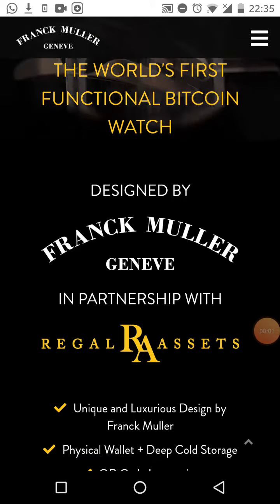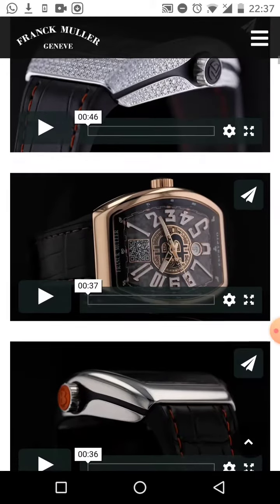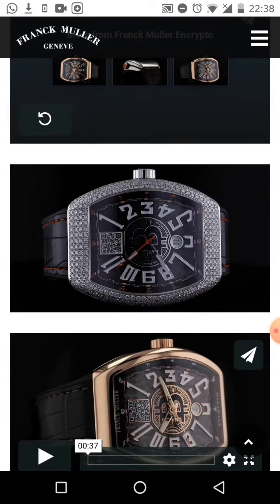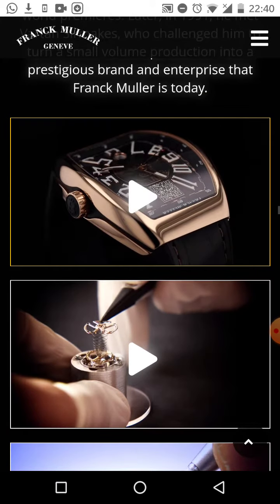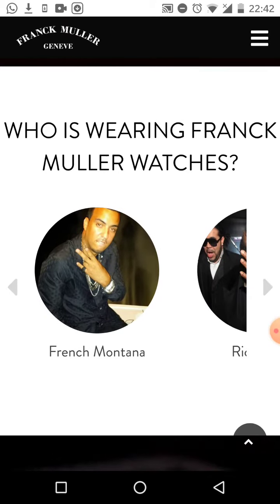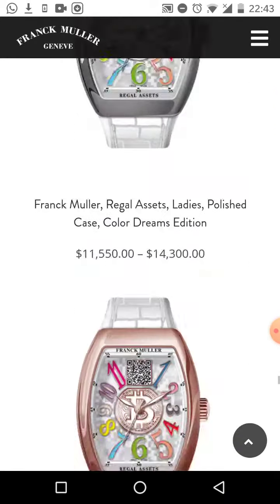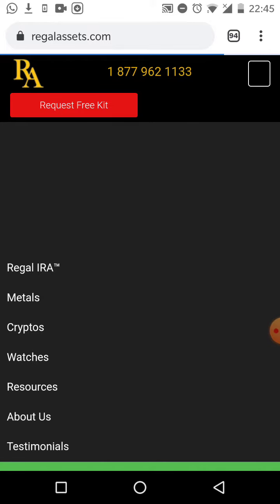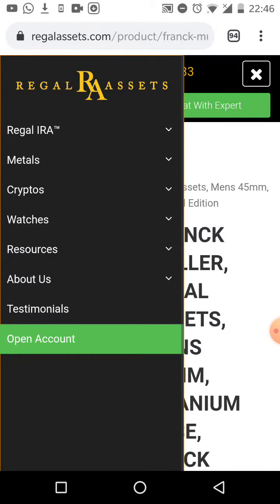Regal Assets - World's First Functional Bitcoin Watch ? Get Yours Now (RA Wealth Partners)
[$30,000+ PER DAY POTENTIAL]
Wealth Partners RA
This is ideal for financial advisors, affiliate marketers and other professionals who want to promote Financial products for individuals investment portfolios and retirement accounts whilst earning a competitive commission.

[$15,000+ A DAY INCOME POTENTIAL]
This Automated System TAS
Learn And Earn Upto $15000 Per Day Instantly From Your Laptop And Smartphone As A Reseller Of Premium Online Marketing Education, Coaching And Tools For All Niches Worldwide
($300 Minimum Entry)

ways to increase monthly income
ways to increase income streams
5 ways to increase your income
increase income from home
ways to increase your income
dan lok fu money
how to make more money
financial freedom
make more money
bitcoin investor
high ticket affiliate programs
high ticket affiliate programs 2018
high ticket affiliate products
high paying affiliate program
big ticket affiliate programs
big ticket affiliate products
affiliate marketing programs 2018
highest paying affiliate programs
ways to make money online
RA Wealth Partners
Regal Assets
capitalist exploits
Precious metals
how to invest in gold
gold investment
invest in gold
investing in gold
gold investments
how to invest in gold and silver
gold investing
investing in gold and silver
gold investment companies
gold 401k rollover
how to invest in bitcoin
how do i invest in bitcoin
invest in bitcoin
investing in bitcoin
invest bitcoin
how to get started with bitcoin
how to invest in cryptocurrency
how to buy bitcoin
best cryptocurrency to invest in
purchase bitcoin
Gold IRA
Regal IRA
Alternative Investments
Franck Muller Bitcoin Watch
Franck Muller Vanguard Encrypto Watch
Franck Muller Crypto Watch
Bitcoin Watch
Regal Assets Bitcoin Watch